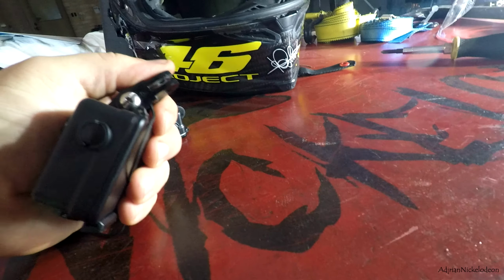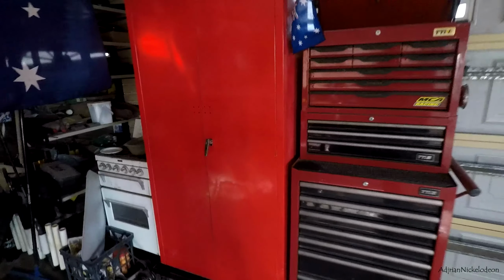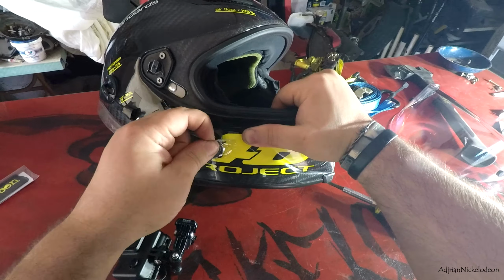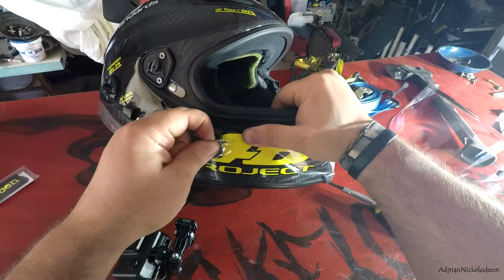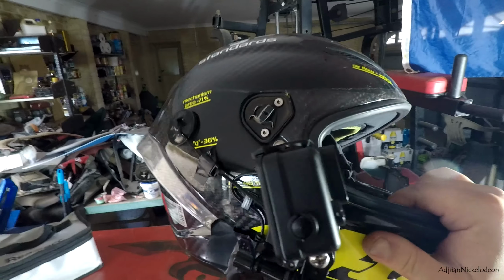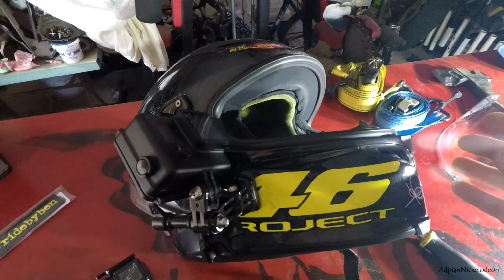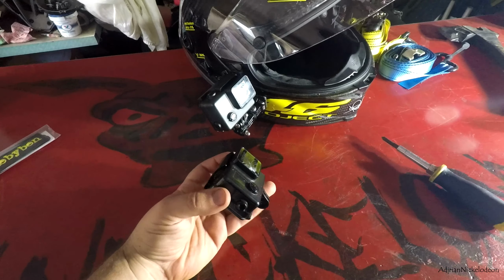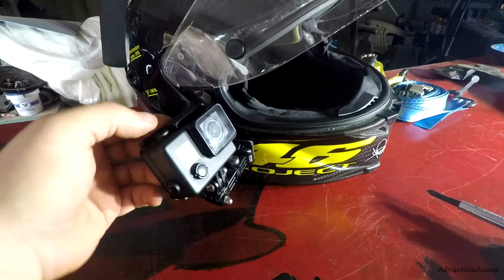Motovlogging camera setup on a $1800 Pista GP Carbon Race Replica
If you're a fan of what I do here, hitting "LIKE", turning your NOTIFICATIONS on 🔔 for this channel and SHARING my videos with your friends are all great ways to contribute to this channel and help me keep growing so I can keep making these videos.

Peace! and thanks for reading the description.. No one ever reads the description ;)